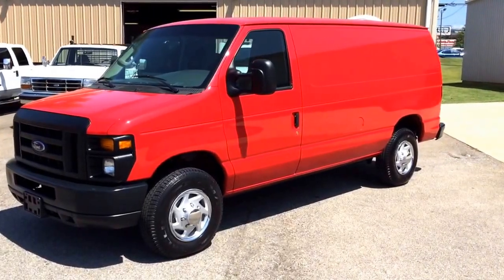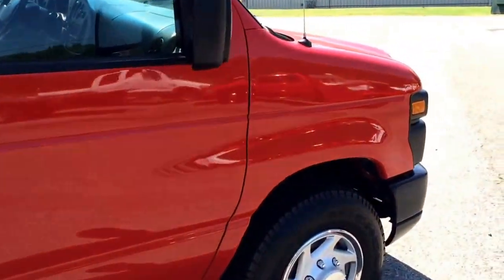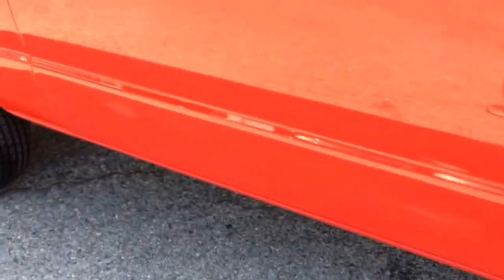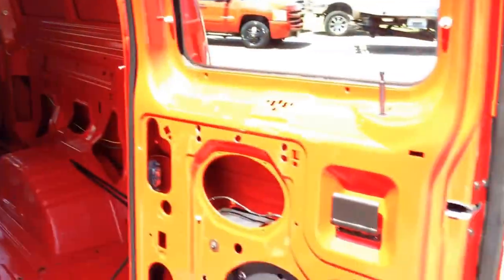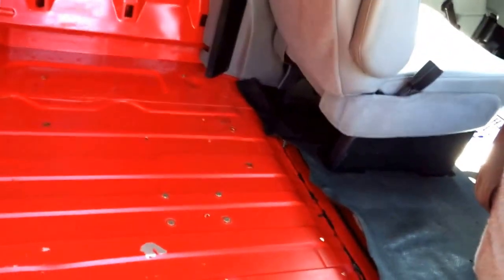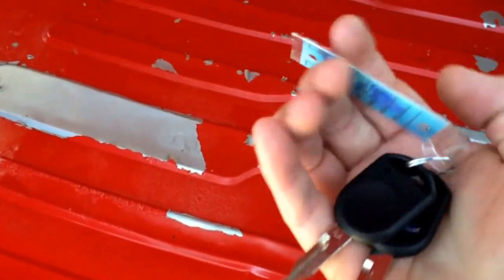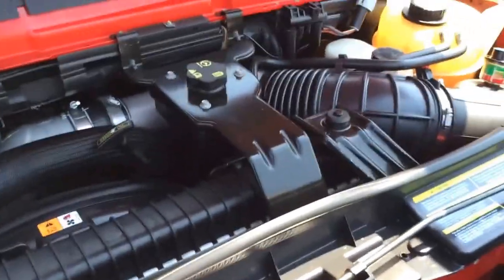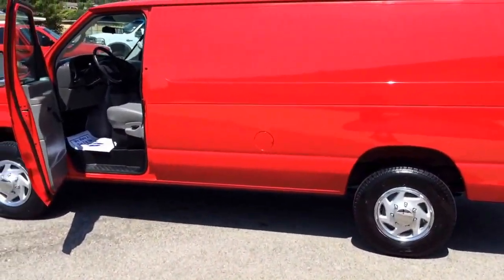2008 FORD E-350, POWERSTROKE DIESEL, CARGO VAN, FOR SALE!